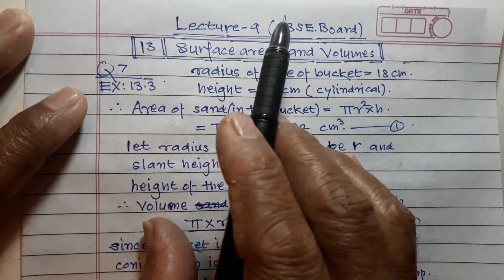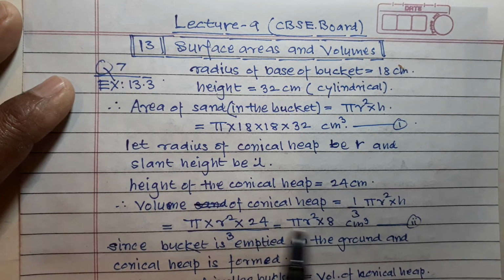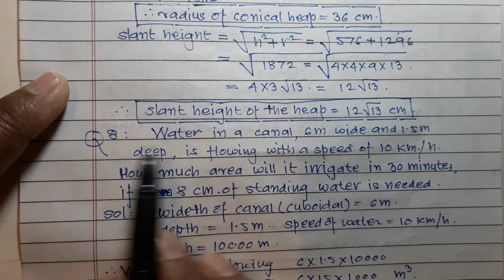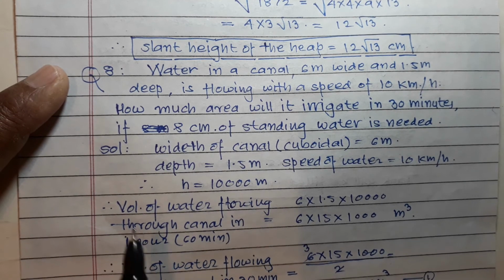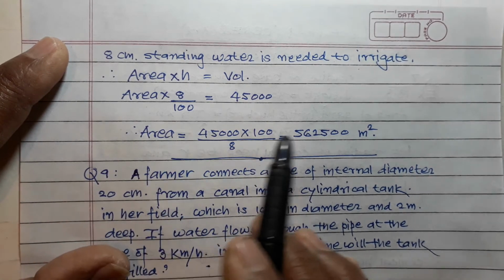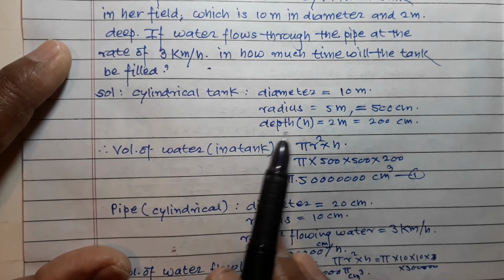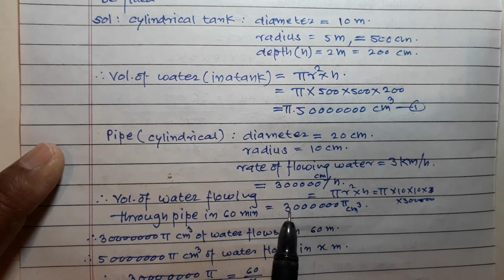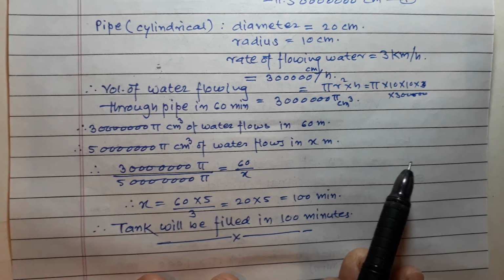Geom.Lec-9.Chap:13. CBSE board. Std.10th. "Surface Areas and volumes".